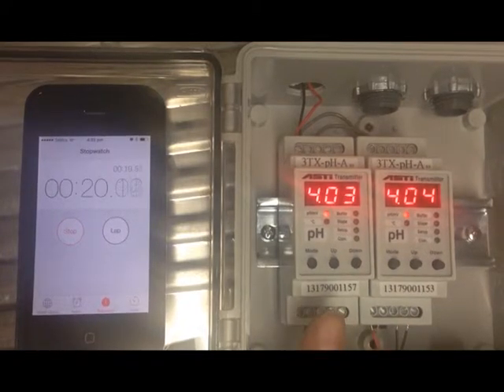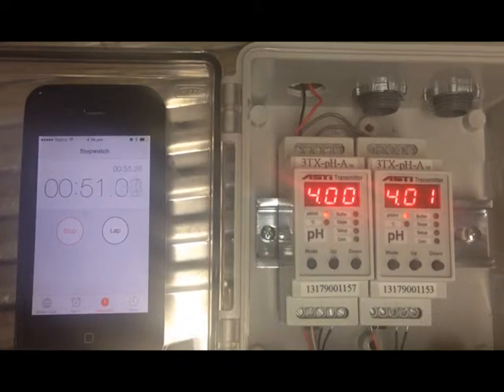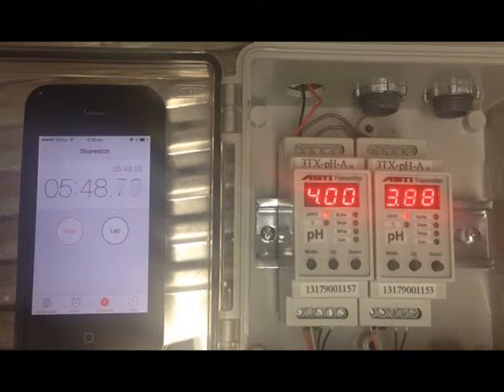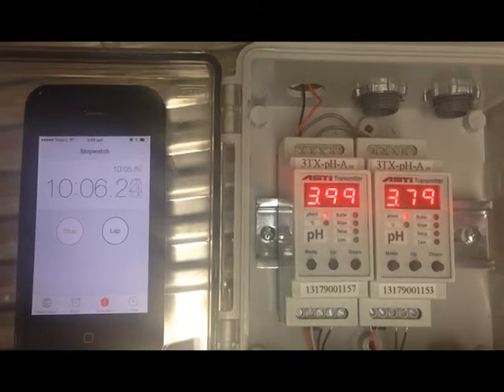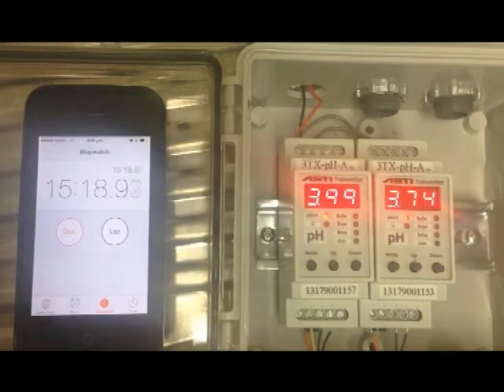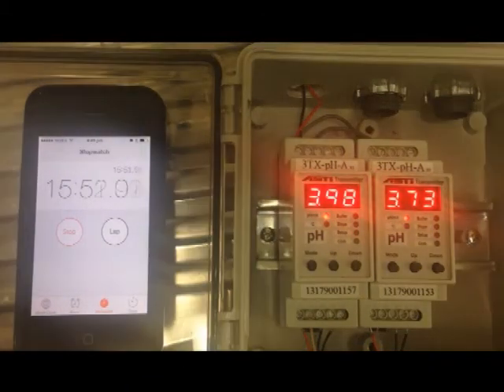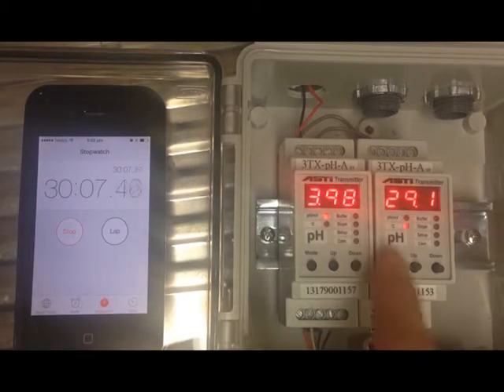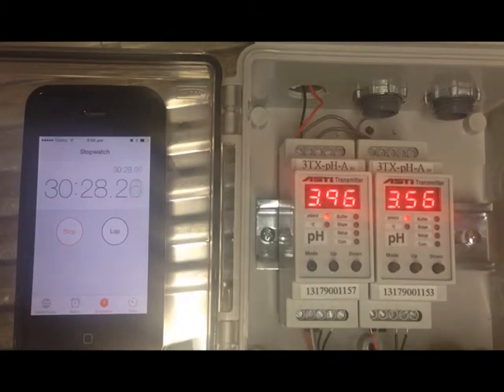pH Calibration Errors Pt.2 - Temperature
Richard from IPI demonstrates the error sources associated with an incorrect temperature input during calibration.

The transmitters used are IPI 3TX pH transmitters.